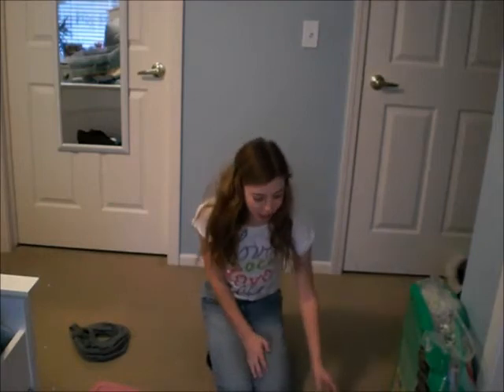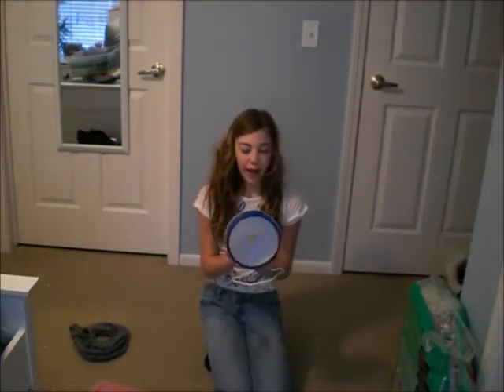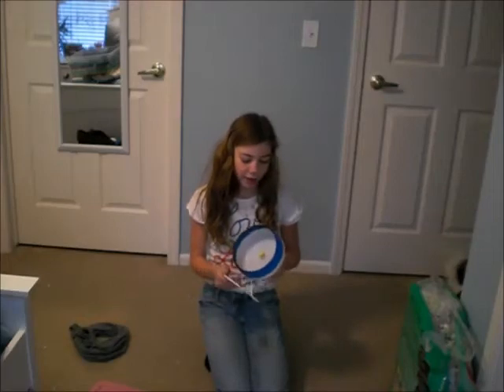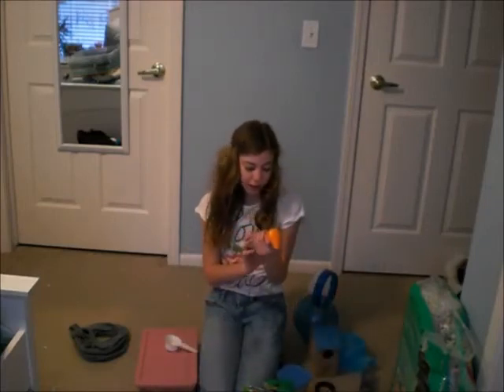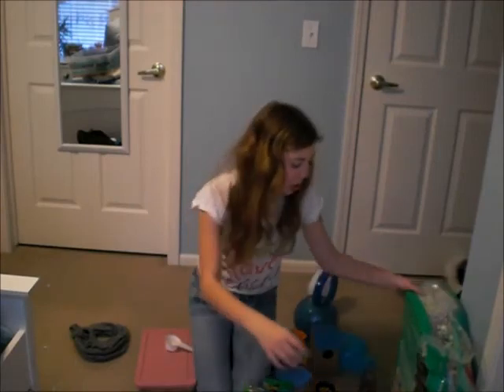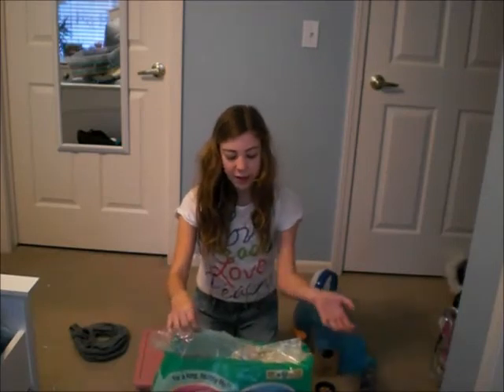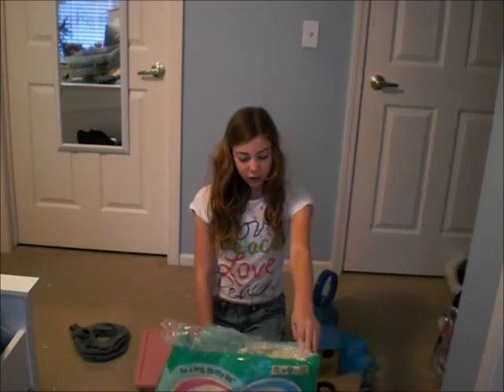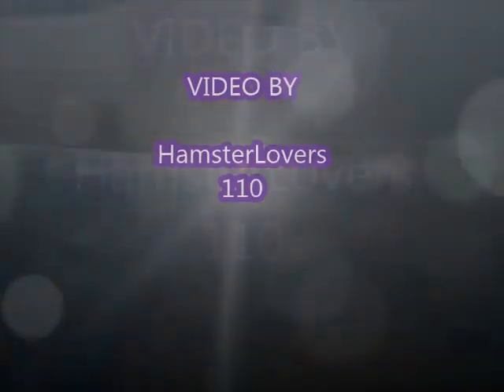Teddy Bear Supplies Haul !!UPDATE!!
Hey, This is a new and improved haul. I hope you enjoy it!!